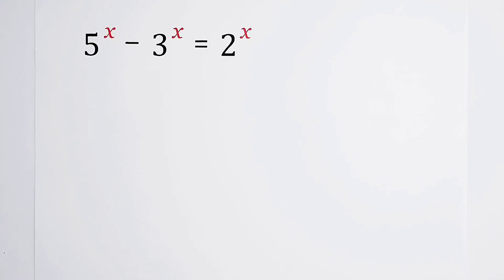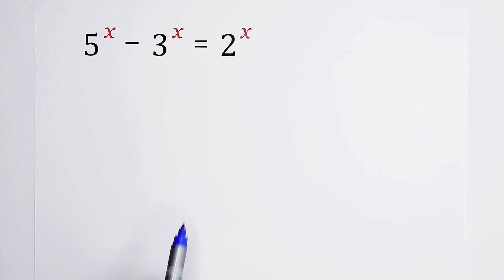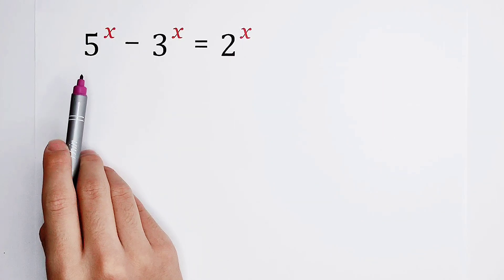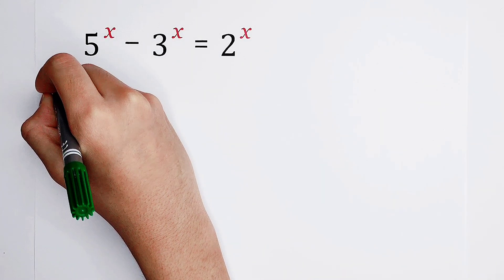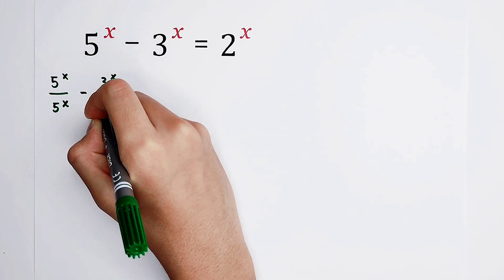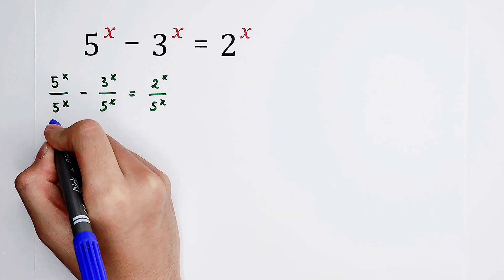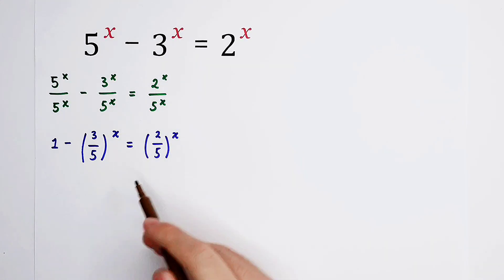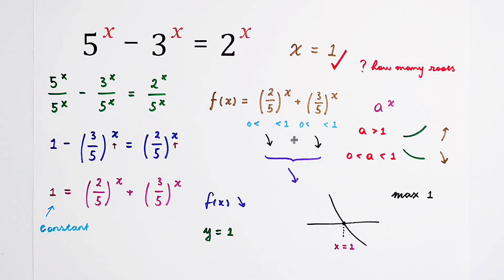You Should Be Able To Solve This!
Are you able to solve this equation? Watch the video and learn the method!